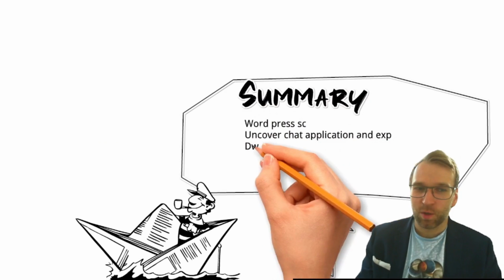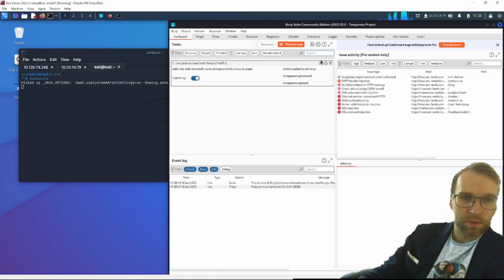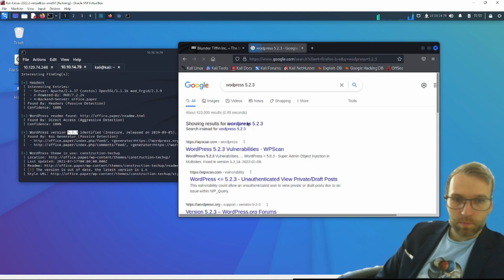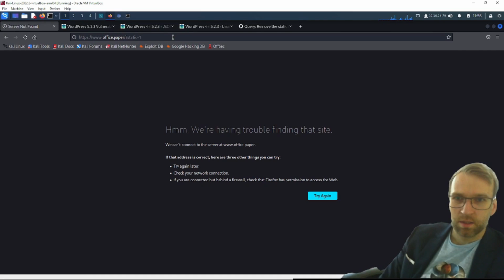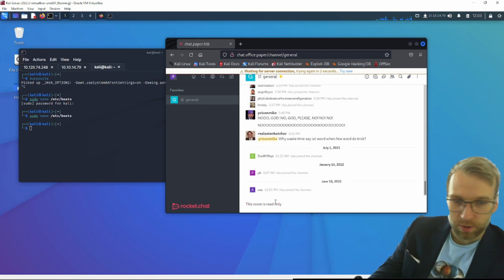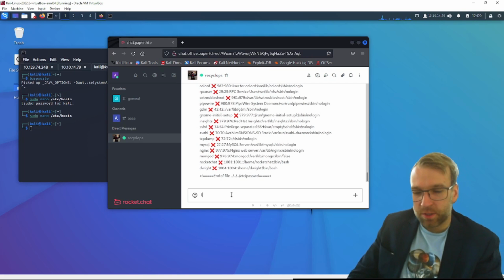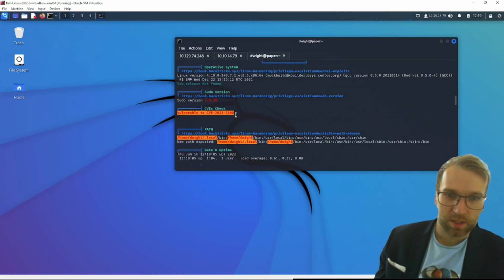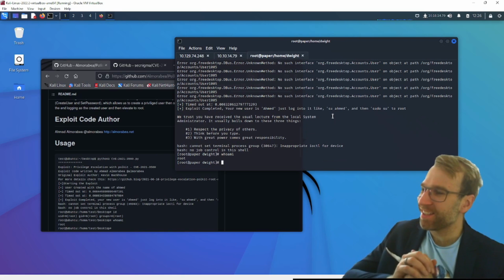Hack the Box - Paper - Gamifying Cyber Security Skills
A medium rated machine from Hack the Box.

Chapters:
0:00 - Intro
00:13 - Quick overview
01:28 - Phase 1 Enumeration
08:53 - Phase 2 User
25:00 - Phase 3 Root

References:
TBA